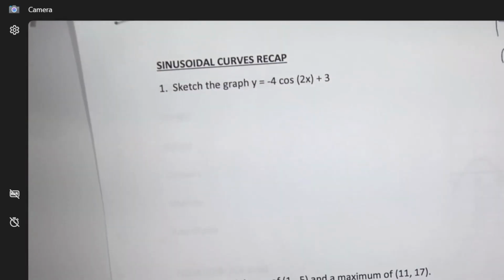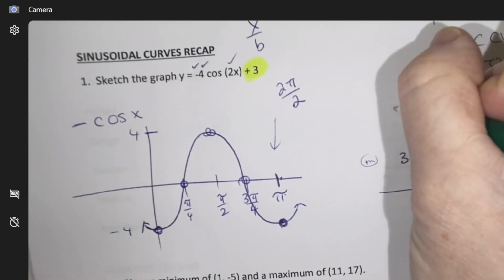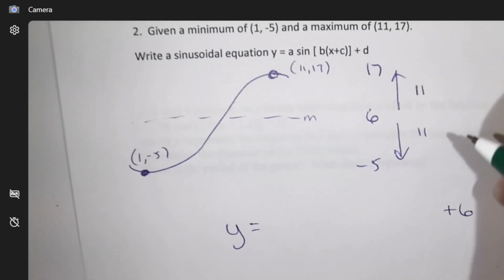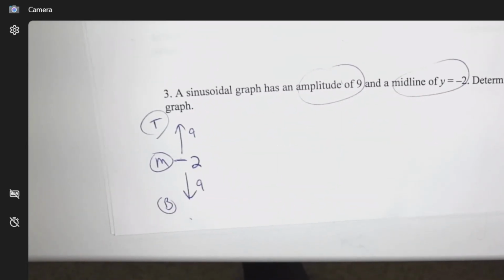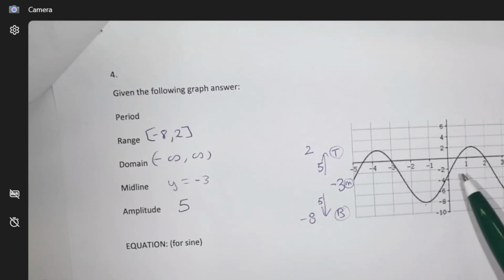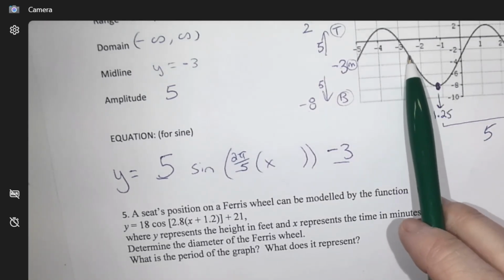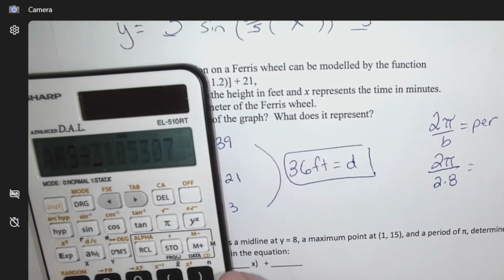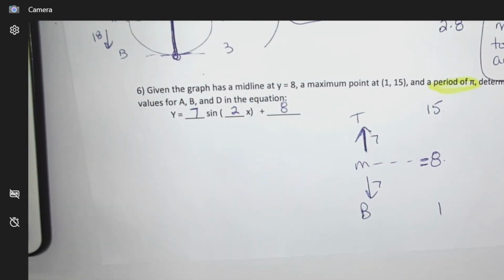recap sinusoidal curves